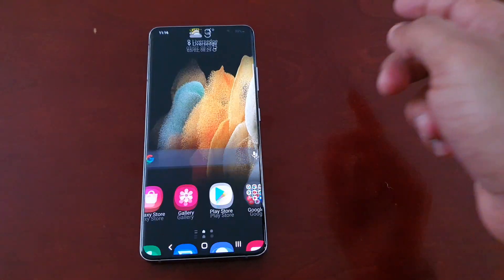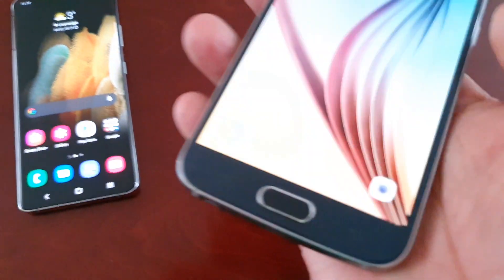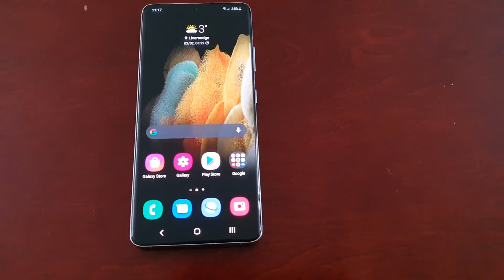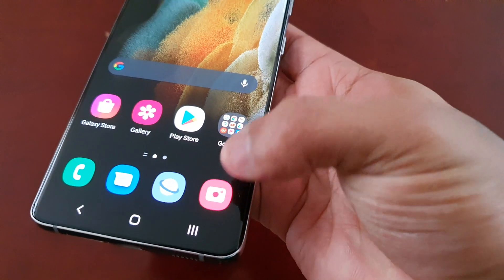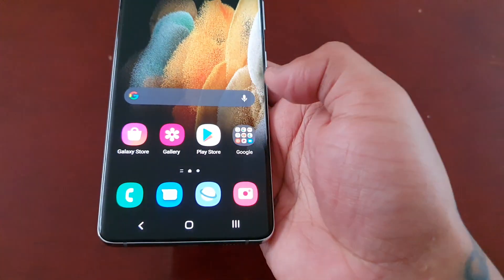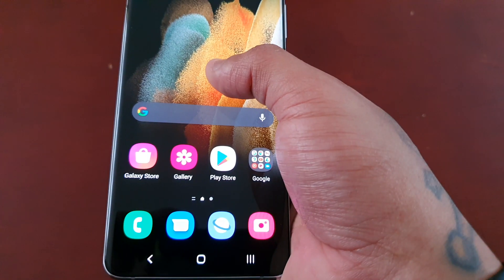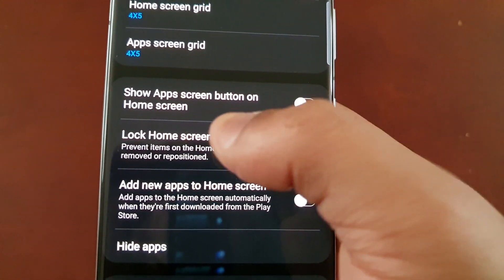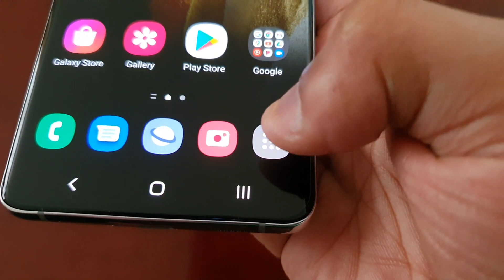Samsung Galaxy S21 Ultra How To Bring Back The APP Screen Shortcut Button For Quick Access To Apps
hi everyone android Doctor Here Again in this video i will be showing you how to bring back the app screen shortcut button for quick access to all your applications!!